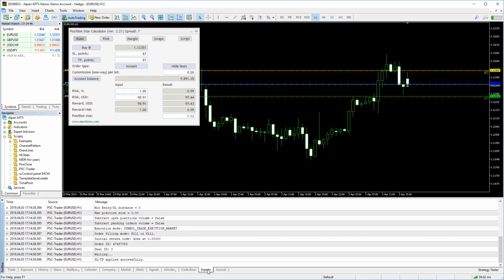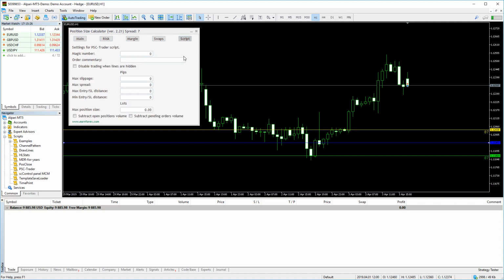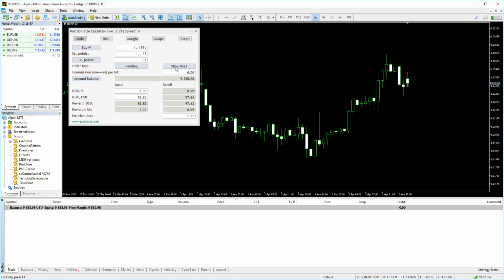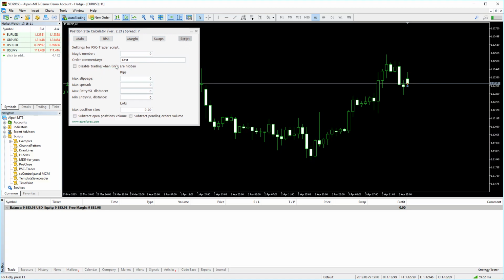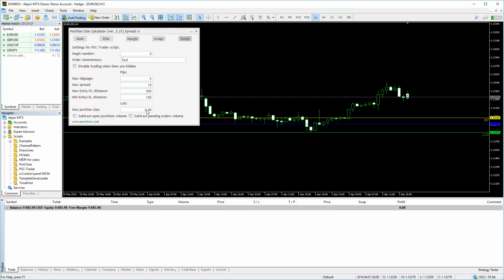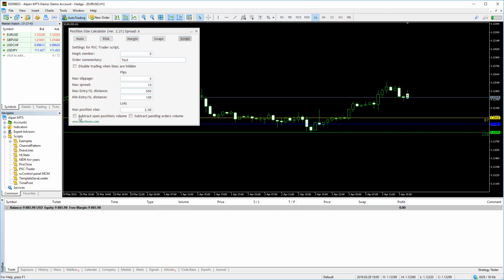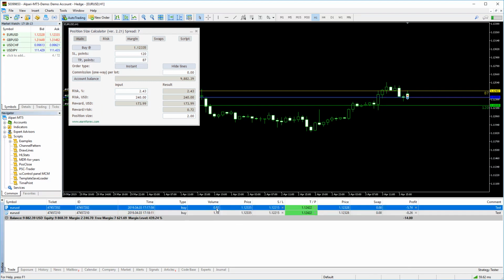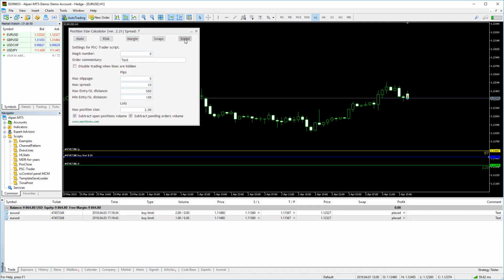Trading Forex Using Position Size Calculator Indicator and Script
This video is outdated. Both the Position Size Calculator and the PSC-Trader script are deprecated. Please use the Position Sizer EA instead: